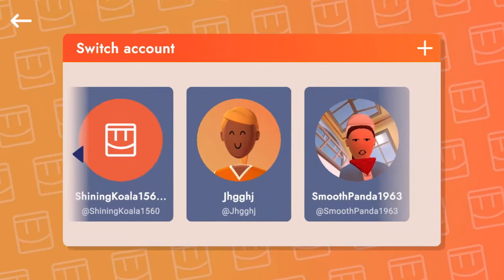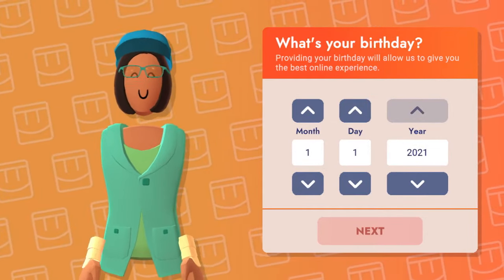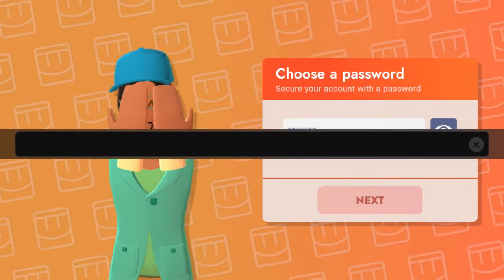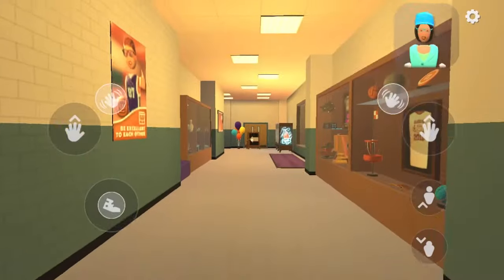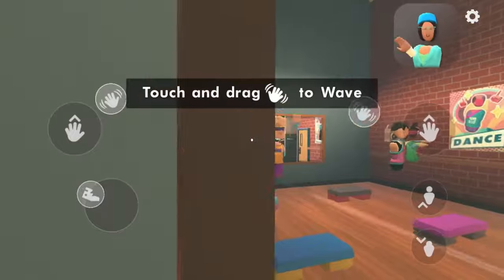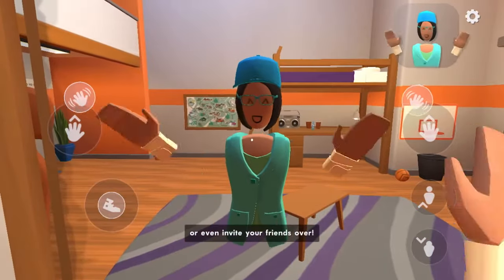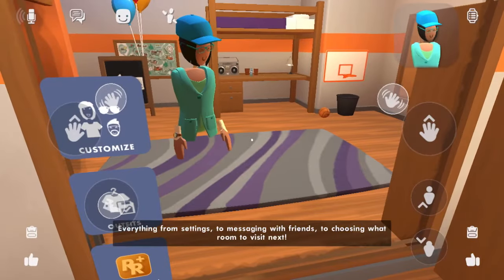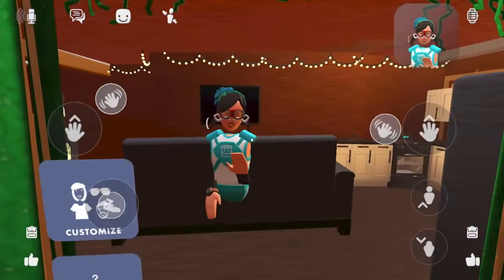How To Get Off A Junior Account(For Beginners)